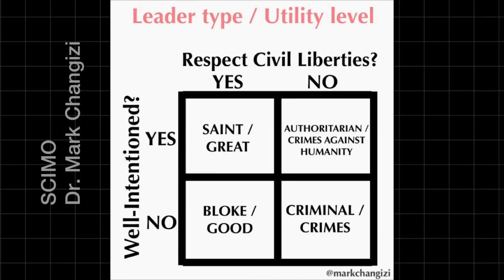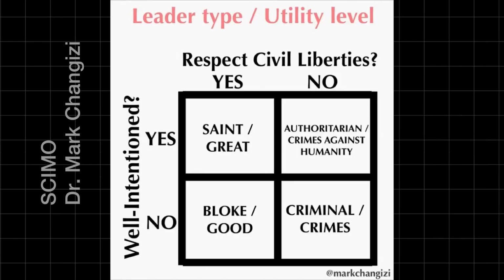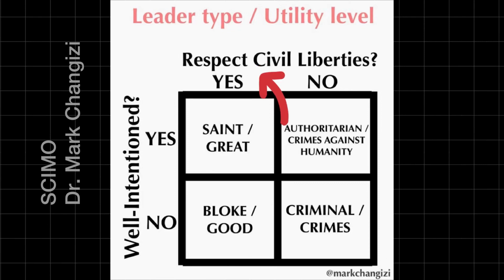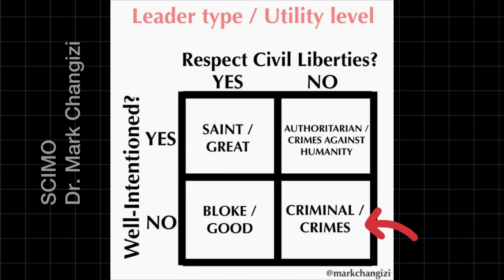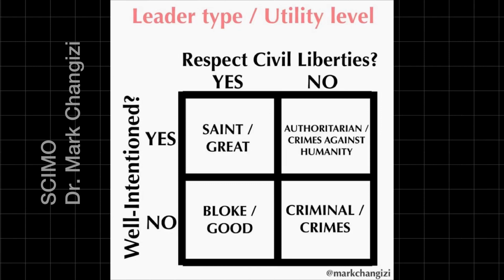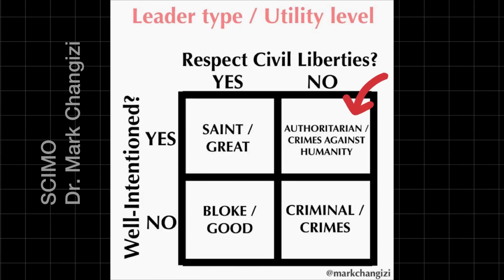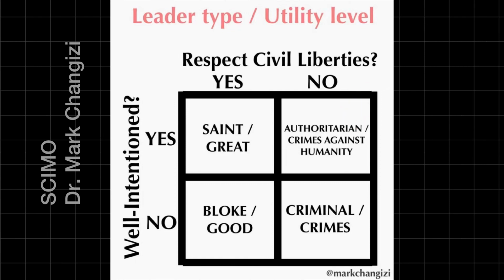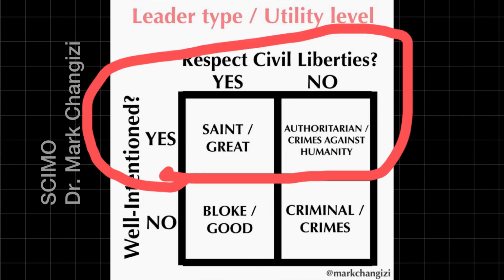What’s more important? Being well-intentioned, or respecting civil liberties? Moment 461